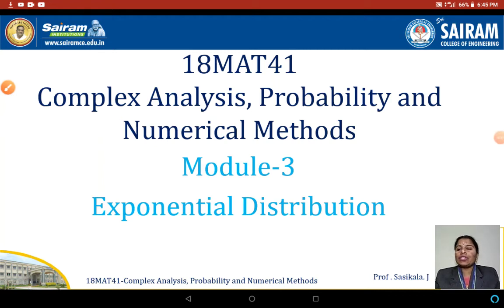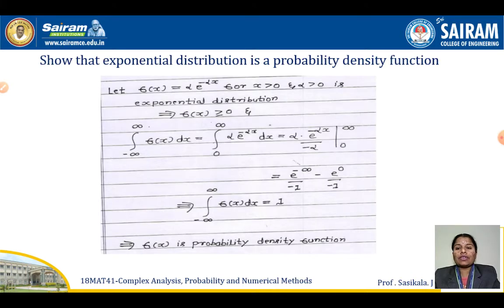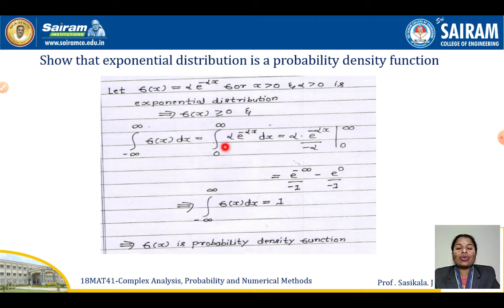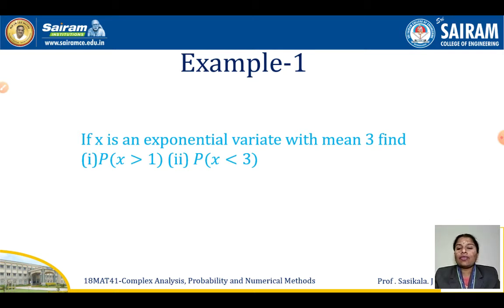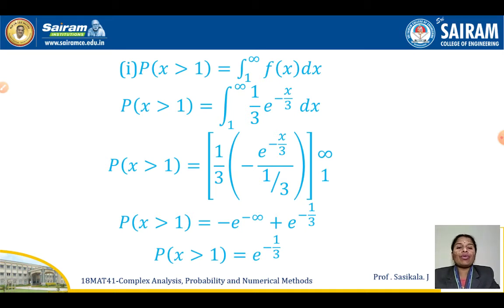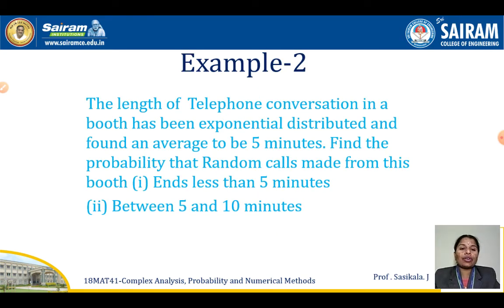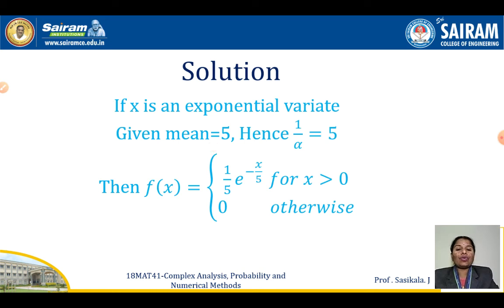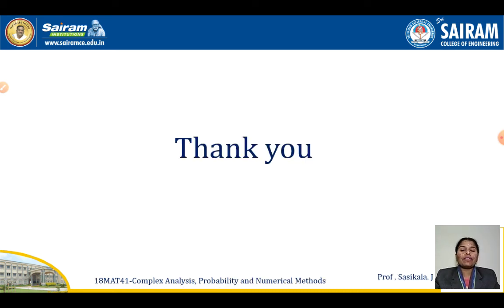Lecture video_18MAT41_Module-3_Exponential Distribution_Sasikala.J